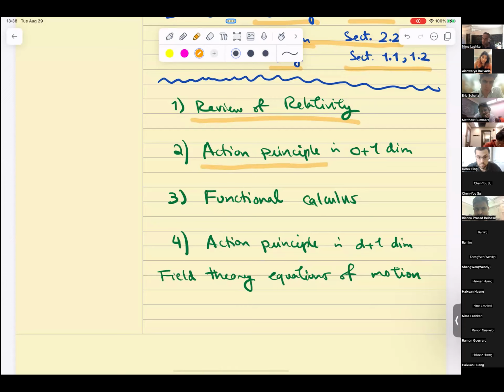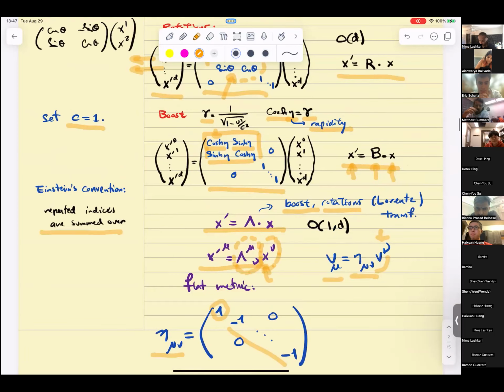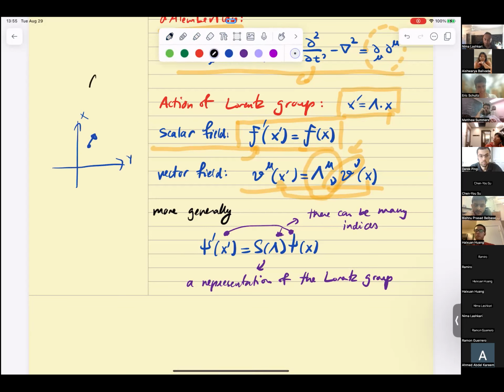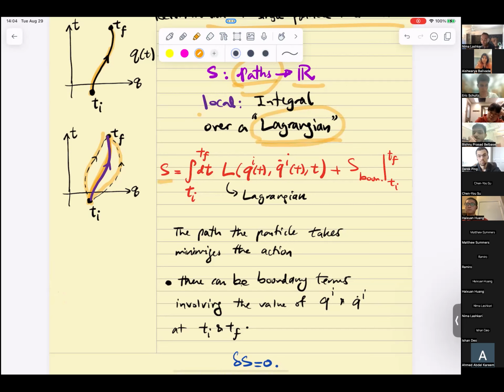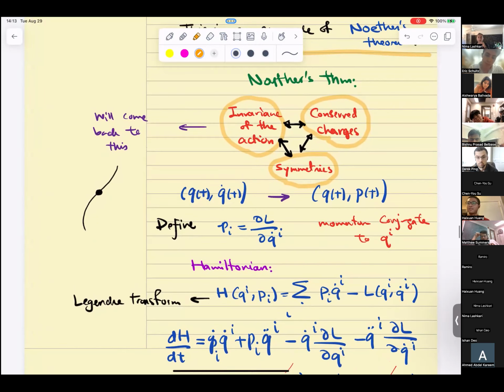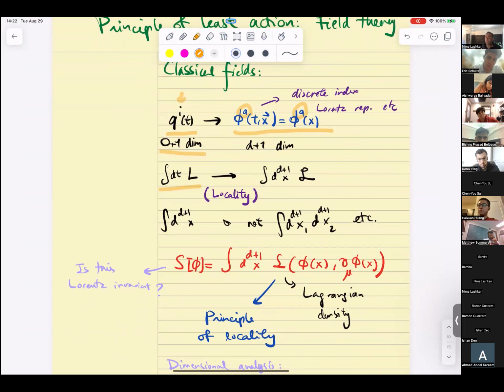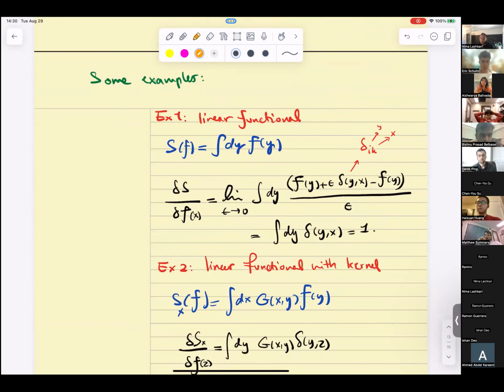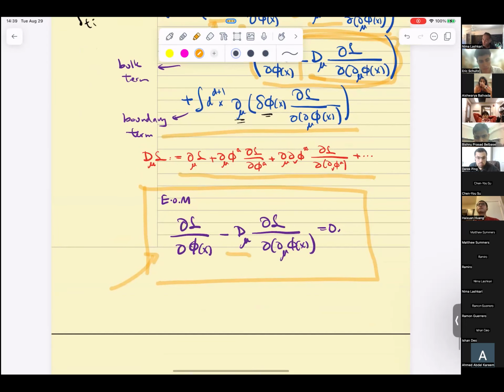Lecture 3 Lagrangians and Action Principle